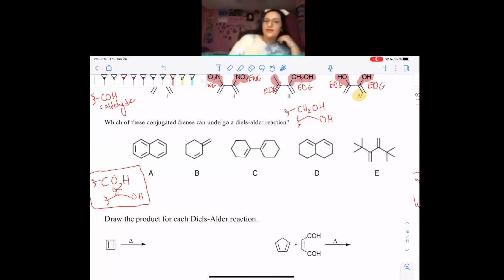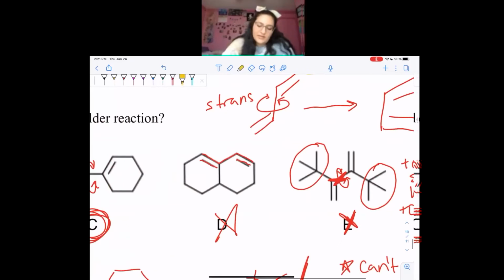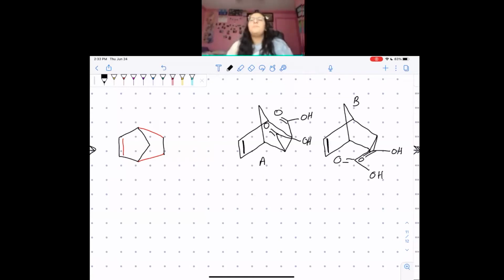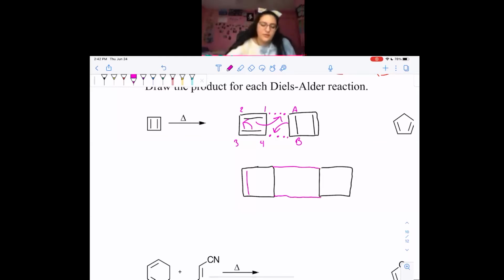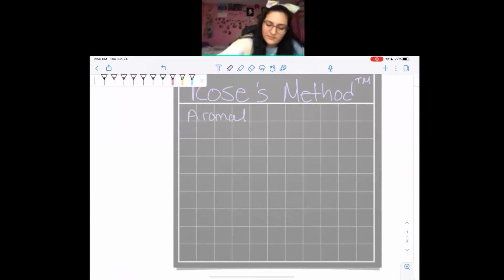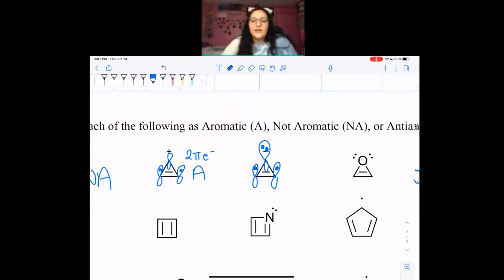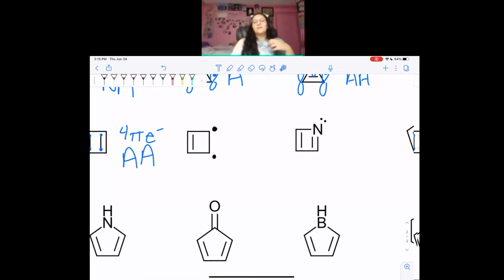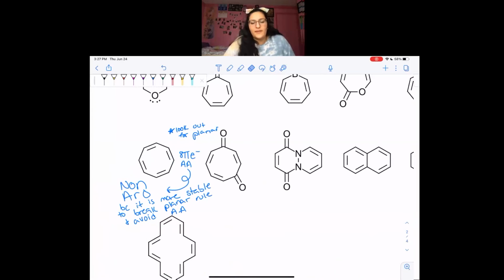Thursday, June 24 EXTRA SI